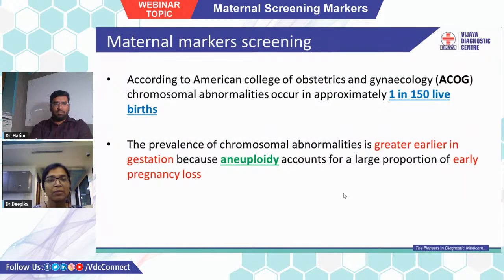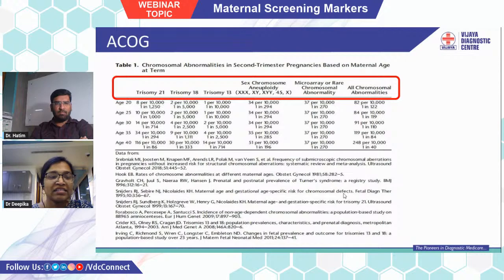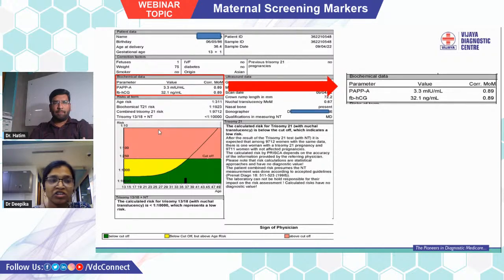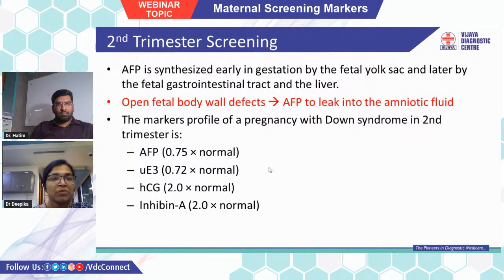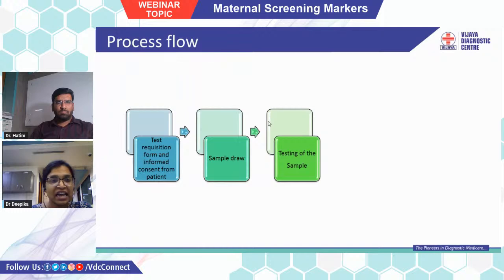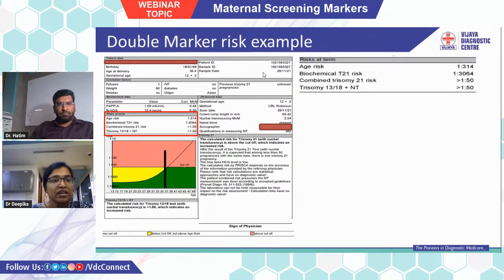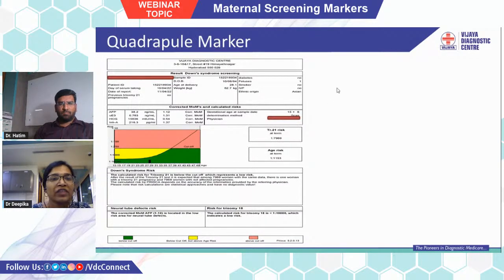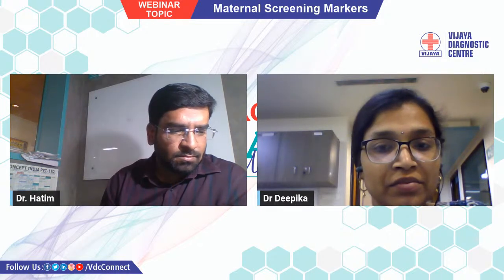Webinar on "Maternal Screening Markers"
Live discussion on "Maternal screening markers” on 18th May 2023 (Thursday) at 4PM IST.

Key Panelists:
Moderator: Dr. Syed Ghouse Ali Hatim, MD (Biochemistry)
Speaker: Dr. Deepika Yarlagadda, MD (Biochemistry)